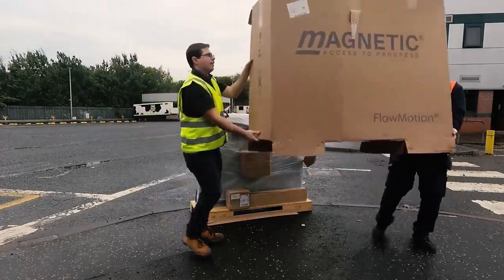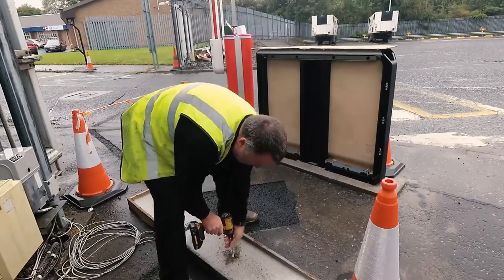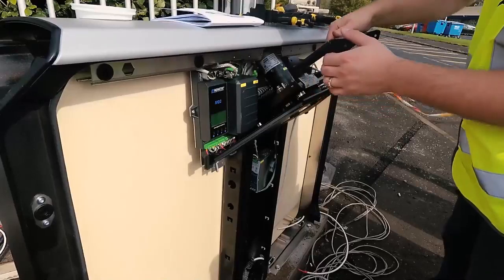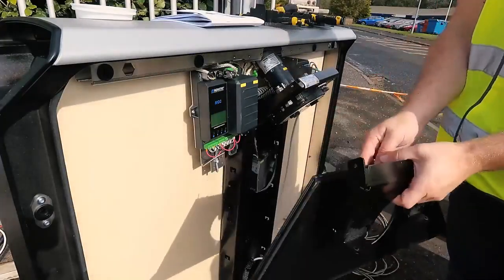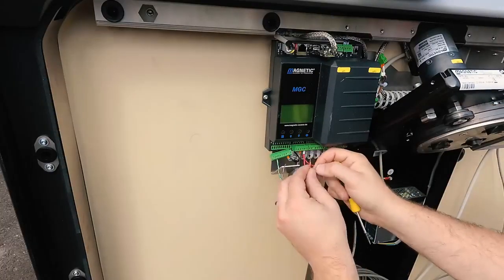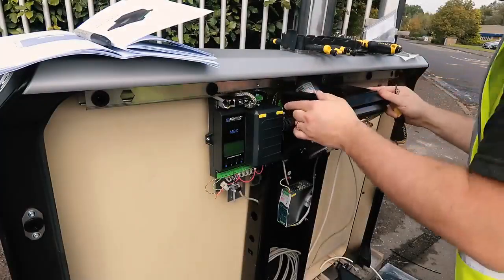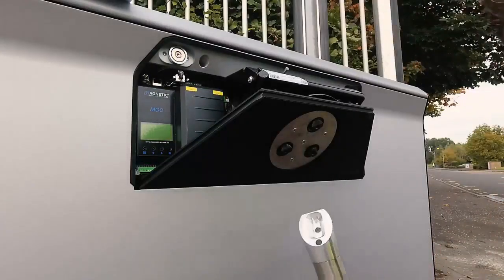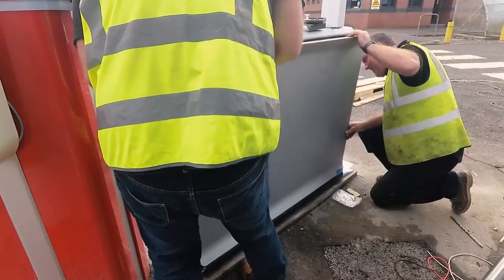Magnetic mTripod Installation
Access barriers are more than just solutions for barring unauthorised entry, it manages all pedestrian traffic flow – and Magnetic’s FlowMotion generation of pedestrian access control barriers are ideal for companies, cultural institutions and public facilities. mTripod turnstile access control system is part of the FlowMotion line and efficiently registers the presence of employees and visitors.

Click on the video below and find out how the installation of mTripod works.